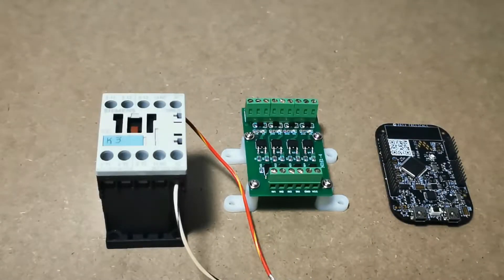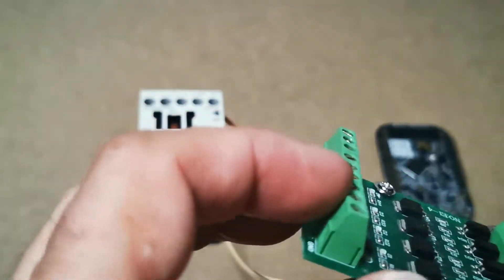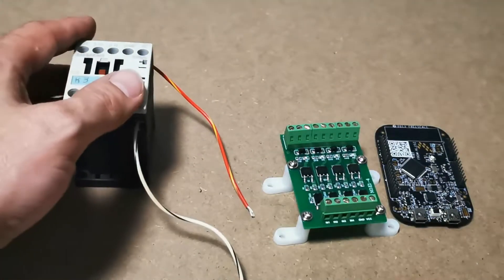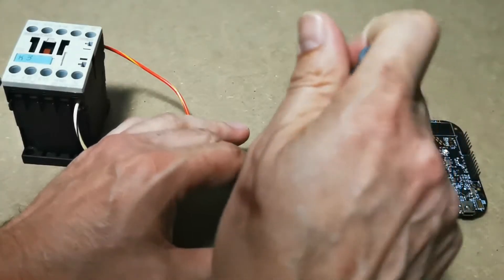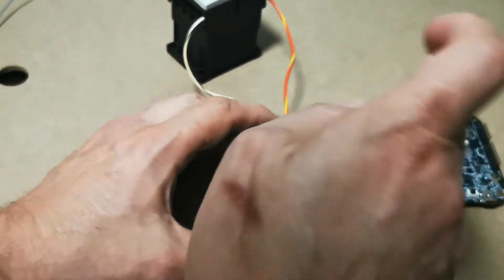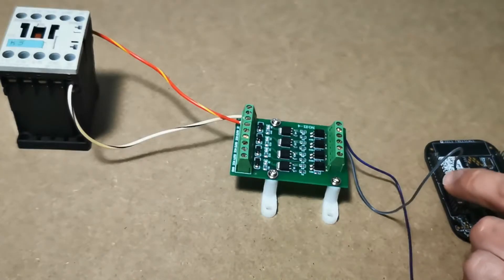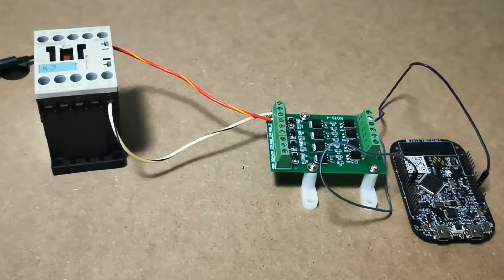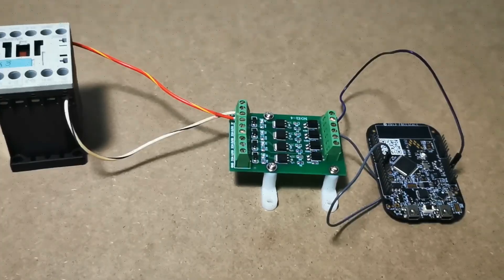Pinball Tech 101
An overview on how to connect Visual Pinball DOF toys, such as contactors, solenoids, shaker, ETC, using an inexpensive alternative to the all in one Pinscape.

Forgot to mention that if you are using more than 1 contactor per flipper, you do not need to run each one into a port on the Mosfet board. You can simply daisy chain a pair and use 1 port only on the board, saving the other 2 ports for additional 24V toys.